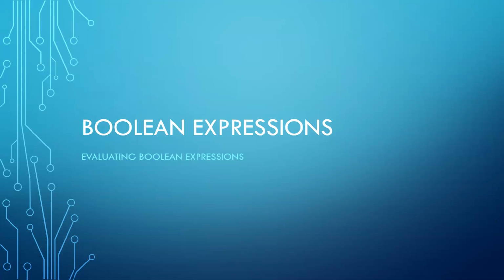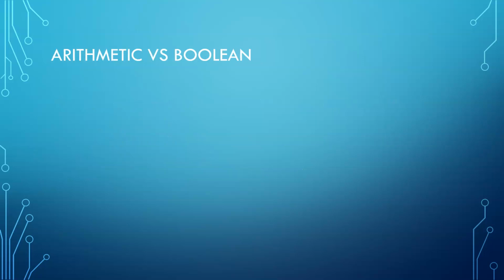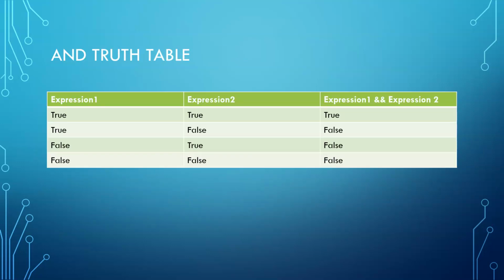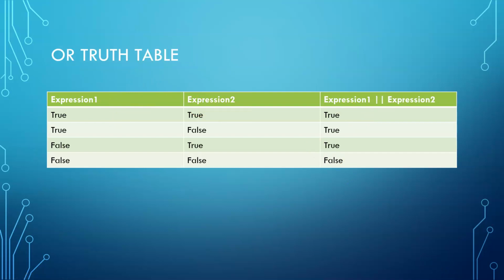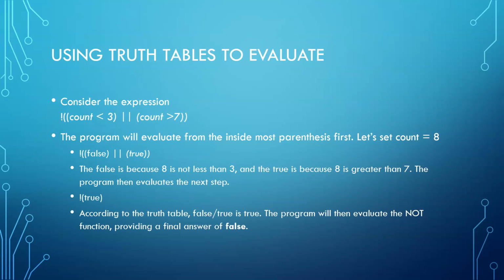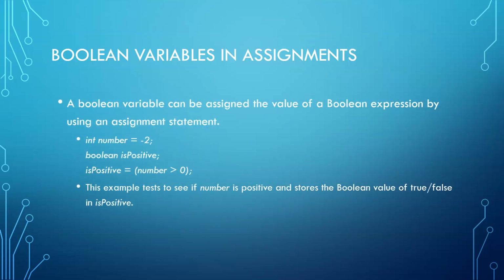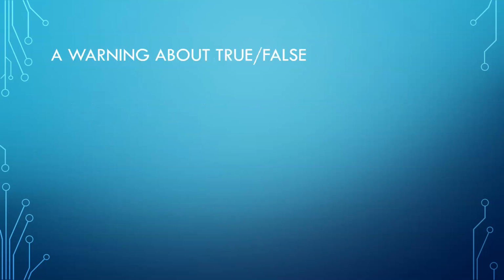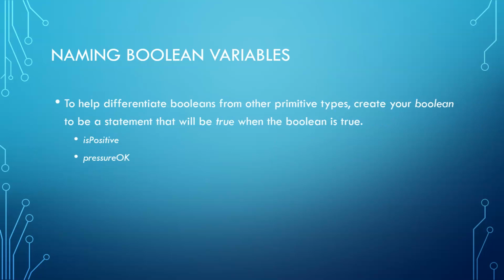3.7 Evaluating Boolean Expressions